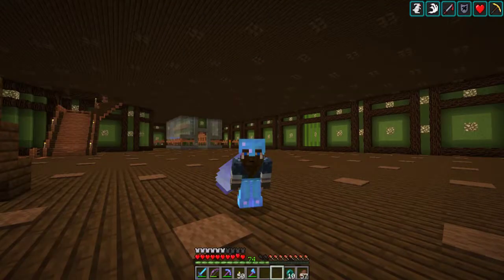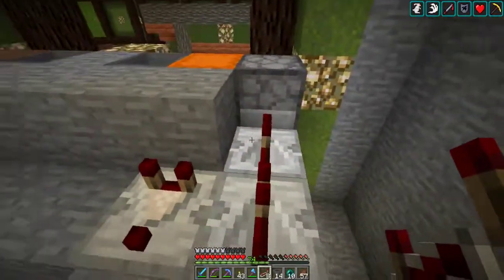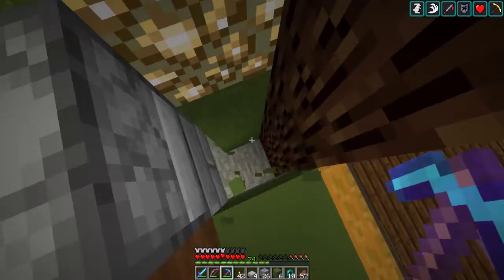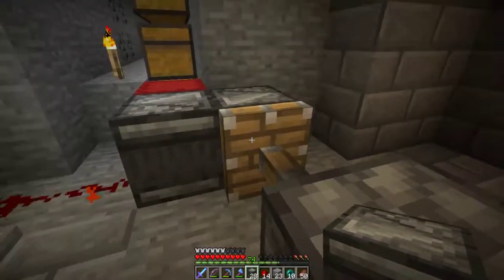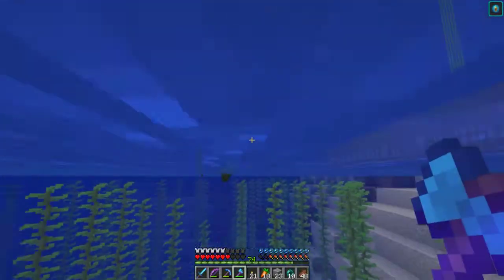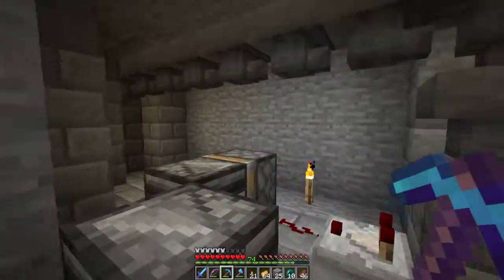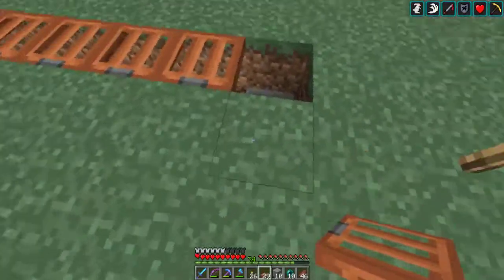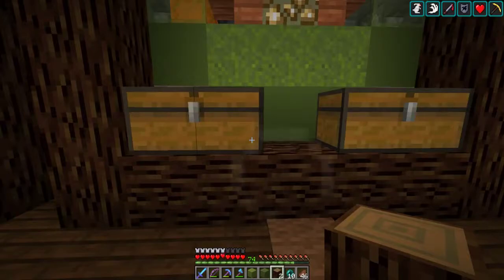Sorting Shulker Loader For Our Farms! Belmathuin LP S1 EP 39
Today we set up a transport pipe from our carrot and potato farm to the cabin and install a sorting shulker loader to box up all of our goodies for trading!

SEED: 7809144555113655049